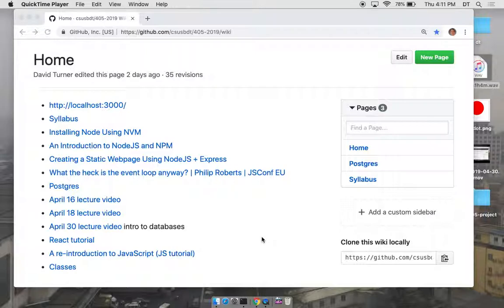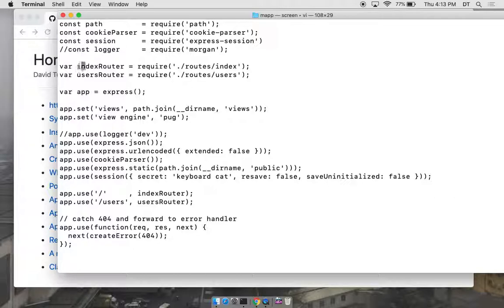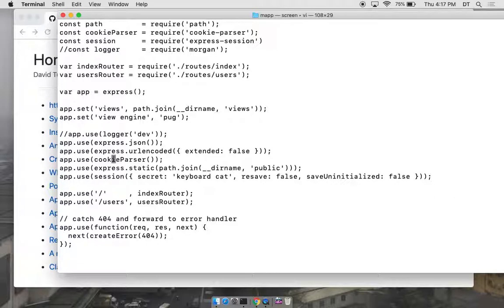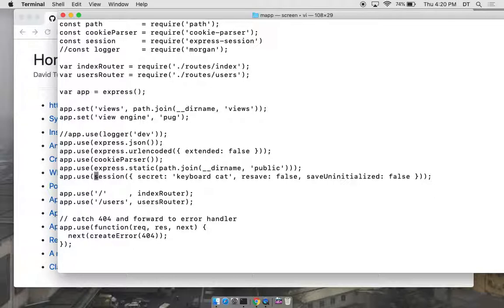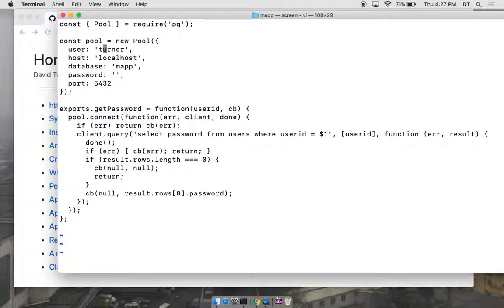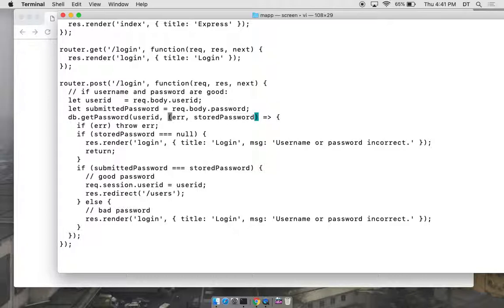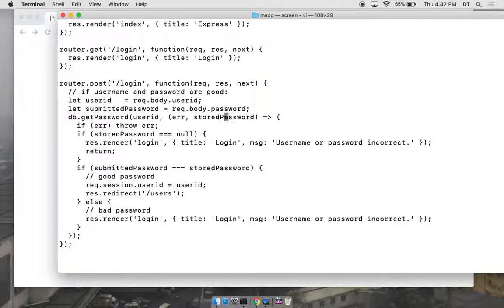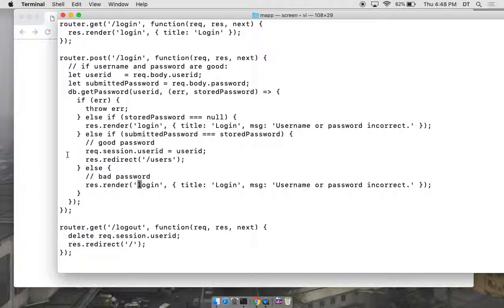CSE 405 2019-05-02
login and database in an express app